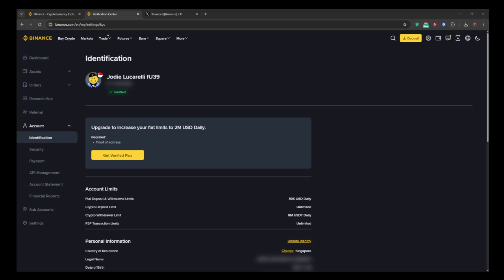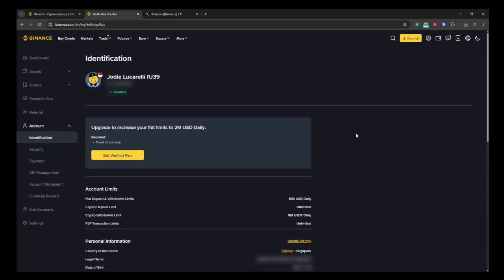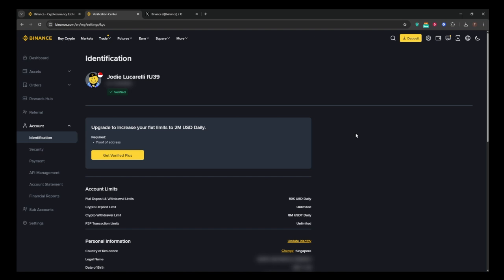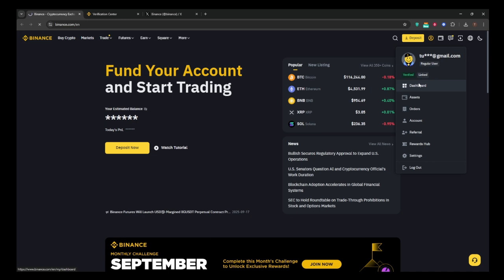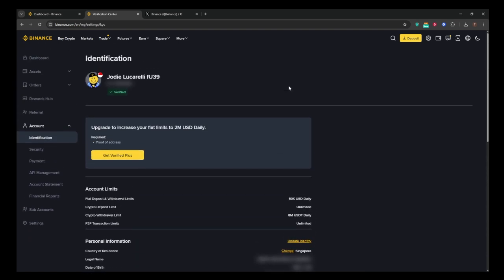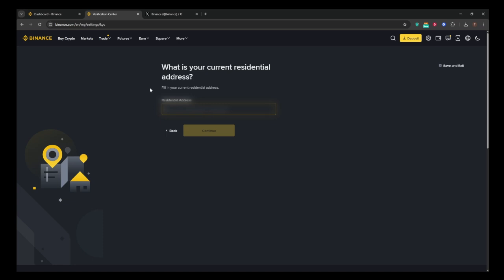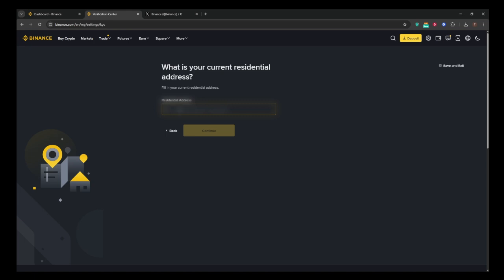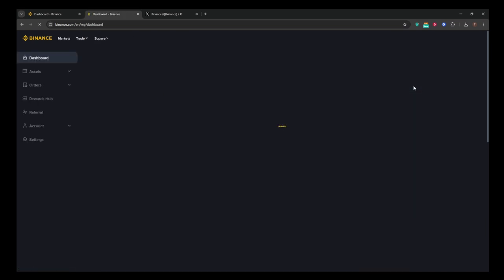How to Verify Address on Binance | Easy Step-by-Step Guide (2025)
In this video, we’ll show you how to verify your address on Binance quickly and easily. You’ll learn the step-by-step process of submitting your proof of address, uploading required documents, and completing verification successfully. We’ll also cover tips to avoid common mistakes and ensure your account remains secure. By the end, you’ll know exactly how to complete address verification on Binance in 2025.